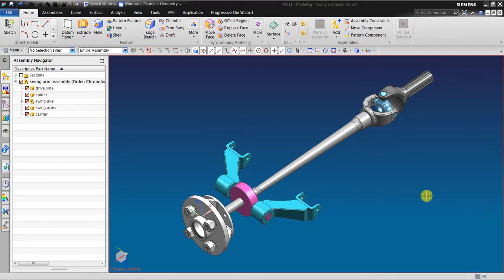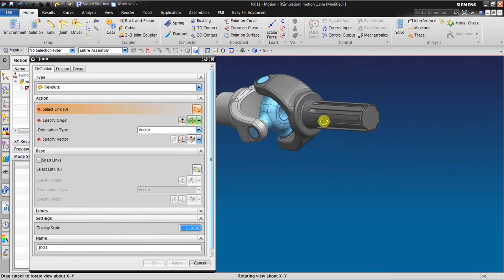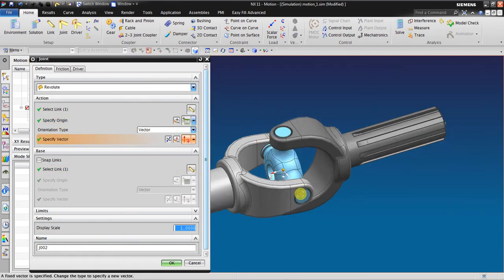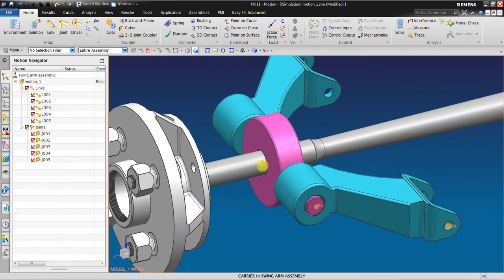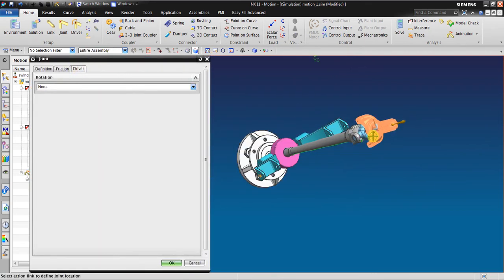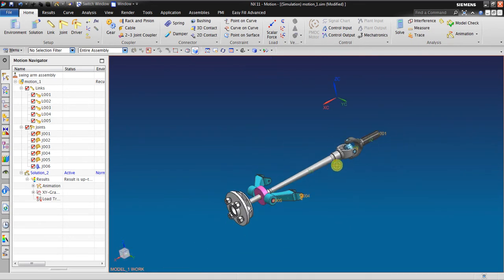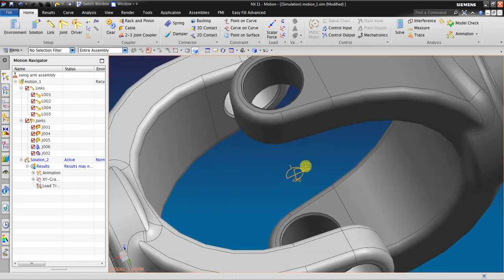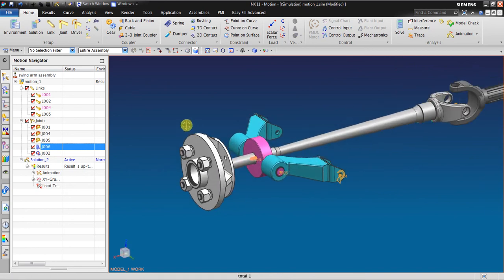NX Motion Tutorial - Universal Joint, Cylindrical Joint & Harmonic Load